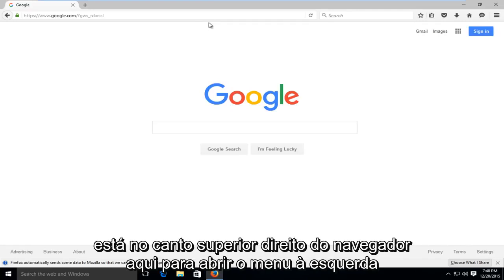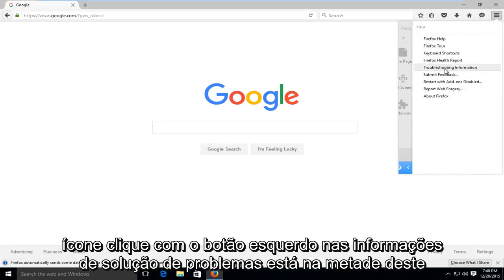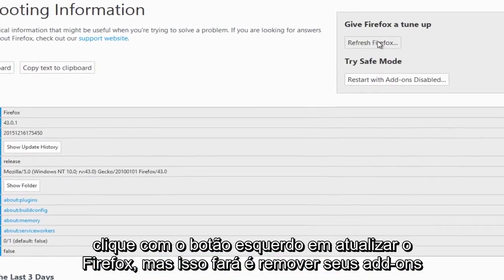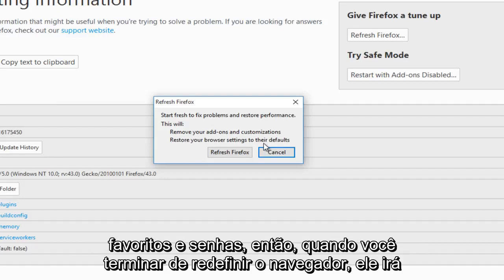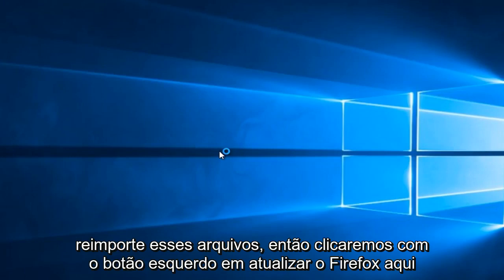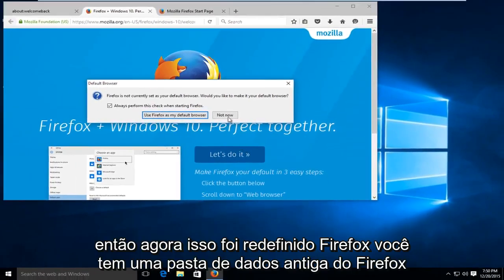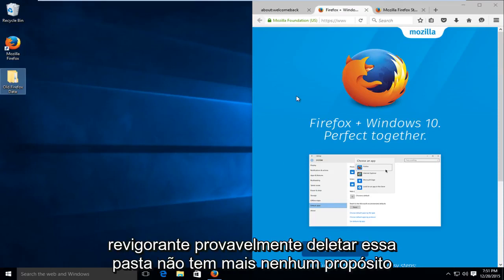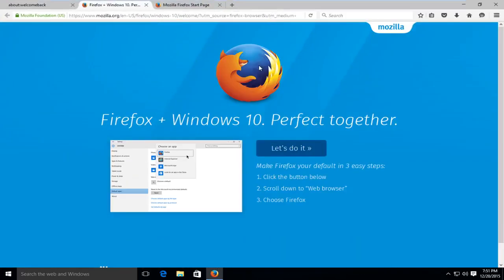Mozilla Firefox travando com frequência - Correção rápida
Solucionar problemas de travamento do Firefox - solução rápida

Este tutorial mostrará como redefinir / atualizar o Firefox. Isso manterá a maioria das configurações pessoais, mas deve redefinir a maioria das configurações de volta ao padrão.

Do suporte da Mozilla (criadores do Firefox):

Se você está tendo problemas com o Firefox, atualizá-lo pode ajudar. O recurso de atualização corrige muitos problemas, restaurando o Firefox ao seu estado padrão enquanto salva suas informações essenciais como favoritos, senhas e abas abertas.